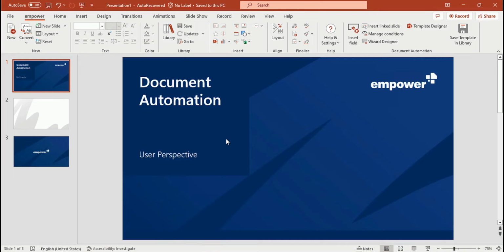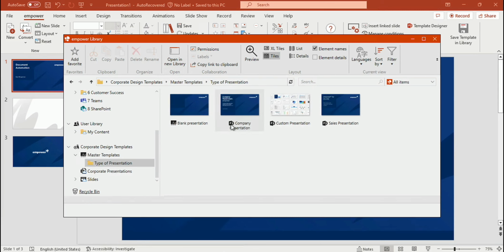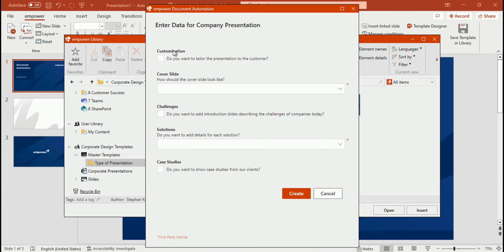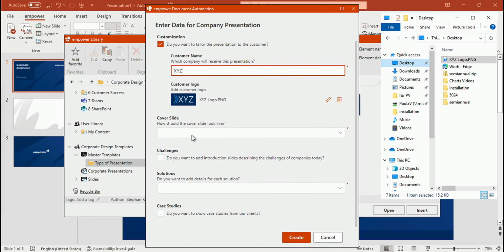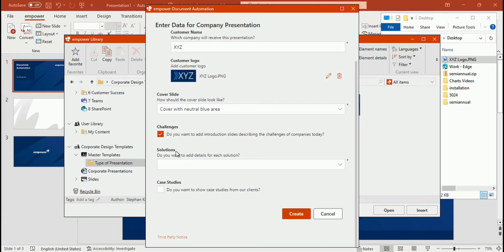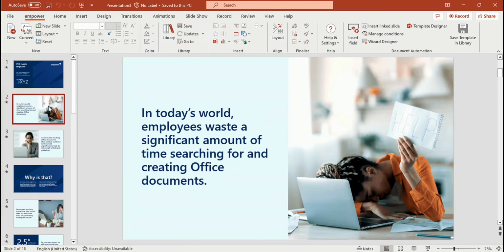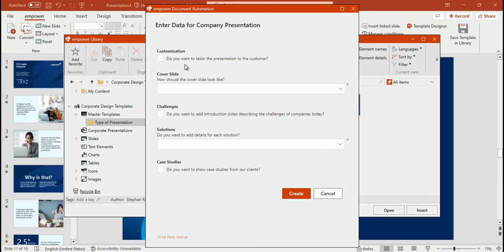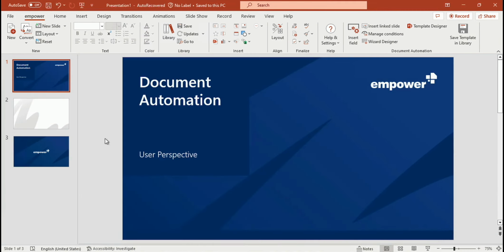Automated Templates in PowerPoint with empower®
This tutorial gives you an overview on automated empower® templates available within PowerPoint.

• Opening a Document Automation template
• Working with a Document Automation template.

Document Automation is available starting from the empower® 9.0 release.
Document Automation is also available for Microsoft Word.

If you are interested in empower® Document Automation, more information can be found

If you are using empower® Charts and need more support (e.g. manual, FAQ etc.) more specific information can be found

0:00 Basic Information on Document Automation
0:40 Opening Document Automation Template
1:08 Document Automation Wizard
3:27 Creating an Individualized Presentation
4:28 Creating a Different Presentation from the Same Template